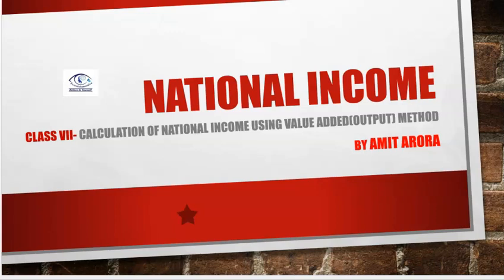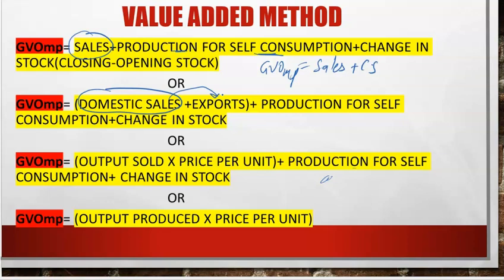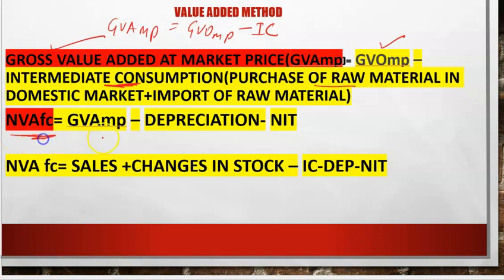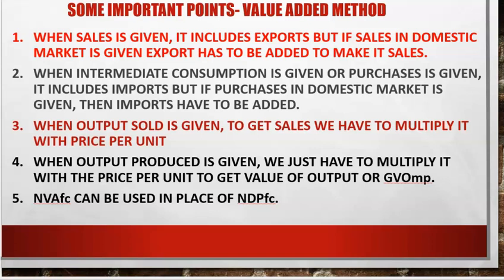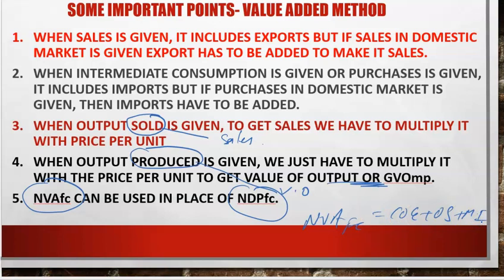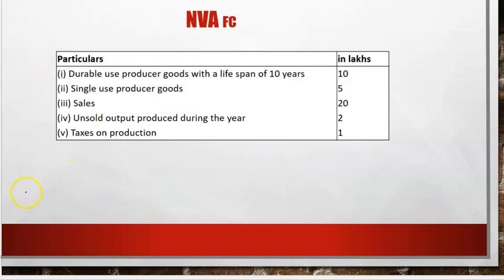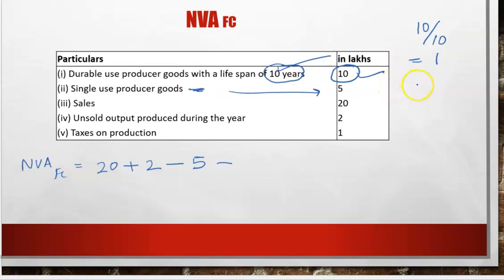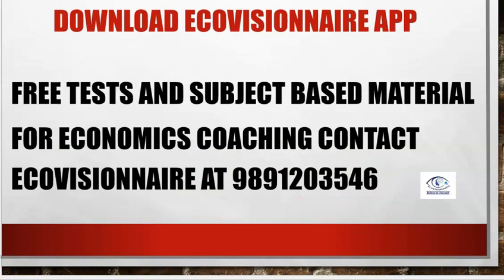CALCULATION OF NATIONAL INCOME BY OUTPUT METHOD BY AMIT SIR(ECOVISIONNAIRE)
NVA fc = SALES + CHANGES IN STOCK - IC-DEP-NIT

DOWNLOAD ECOVISIONNAIRE APP TO GET FREE SUBJECT RELATED CONTENT